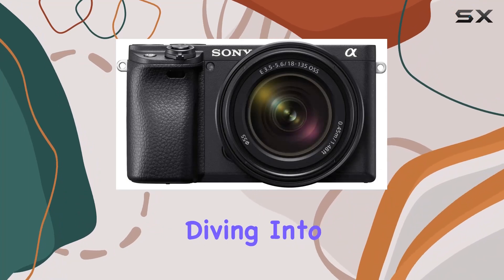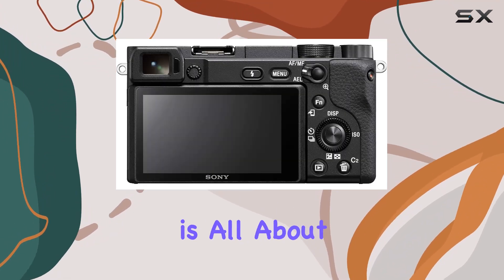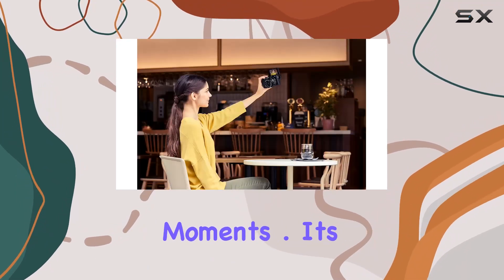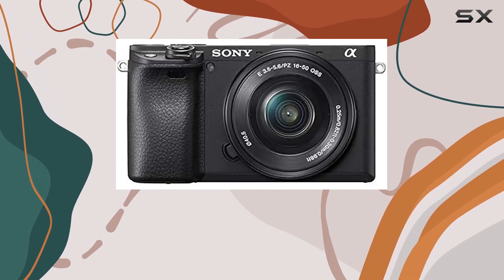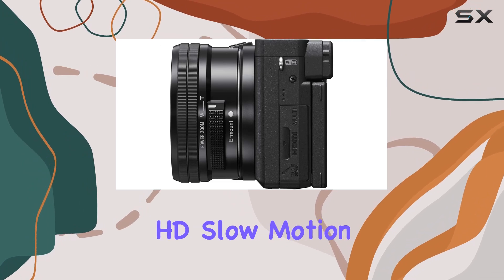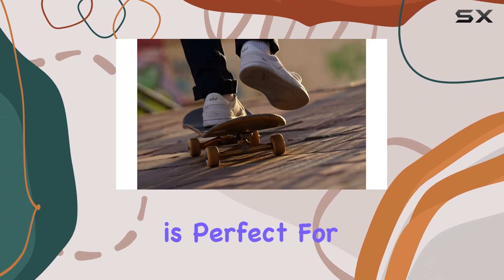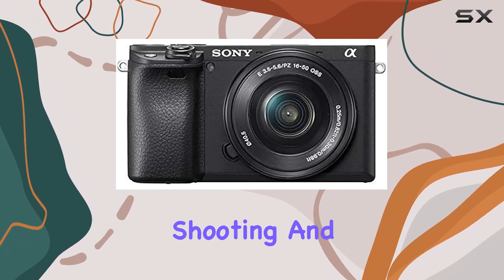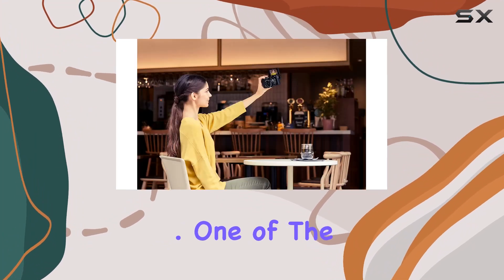reviewSony Alpha 6400 Review: Ultimate Vlogging & Photography Powerhouse?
Sony Alpha 6400 Review: Ultimate Vlogging & Photography Powerhouse?

0:00 Intro
0:06 Review

Things that we mentioned in this video:
Sony Alpha 6400 | : B07MWDP1VD